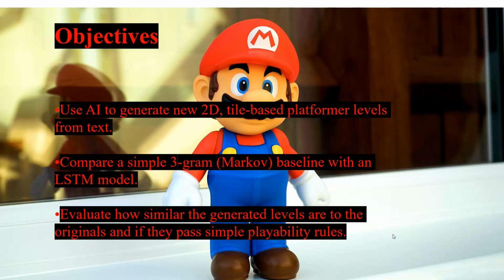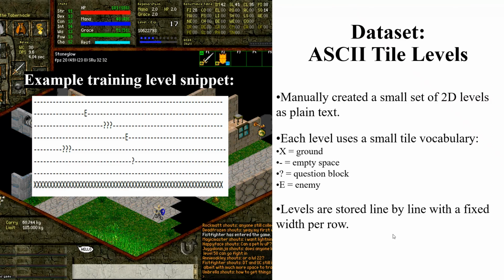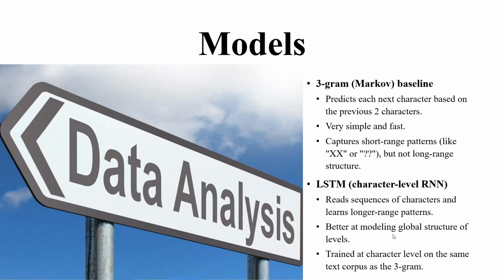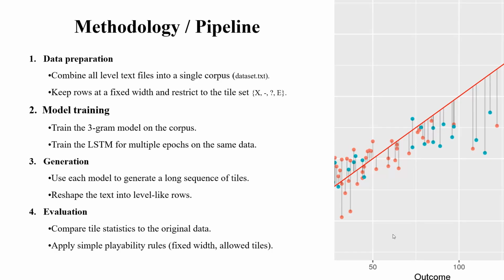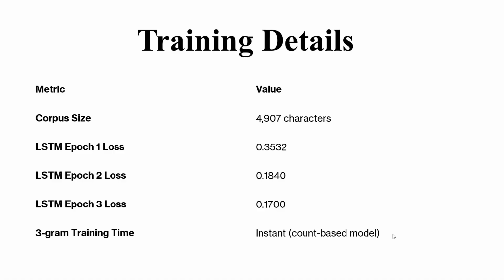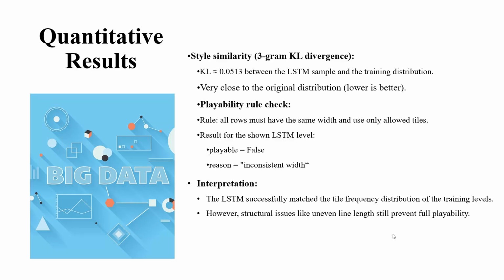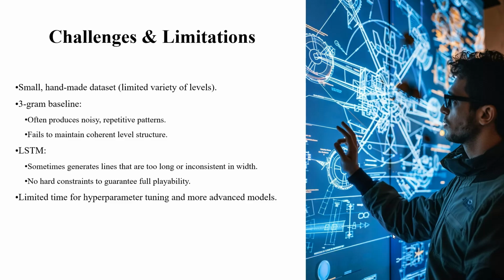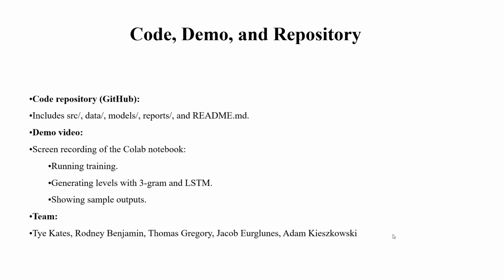Tye Kates Final Project Presentation for CAP 4630 001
Final Project Presentation for CAP 4630 001
AI for Generating Game Levels
Team 25 – Tye Kates, Rodney Benjamin, Thomas Gregory, Jacob Eurglunes, Adam Kieszkowski